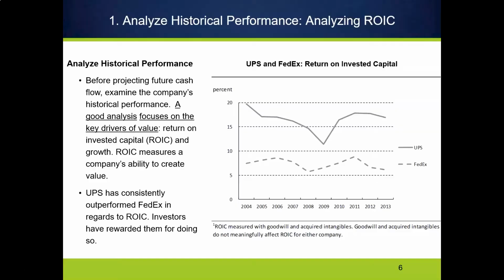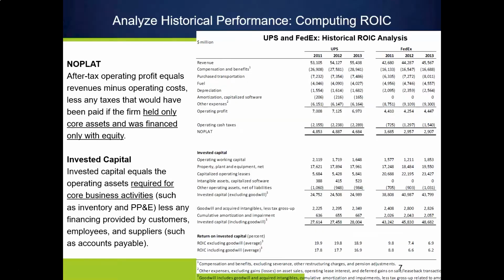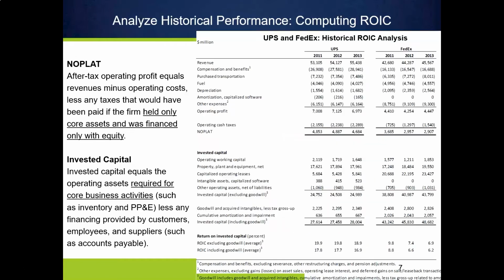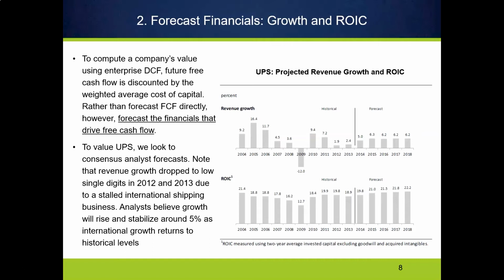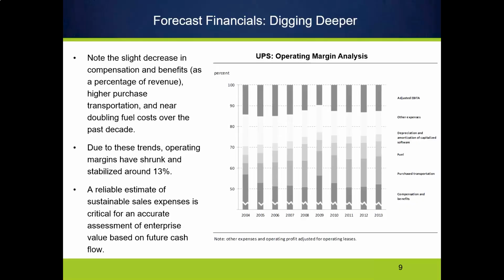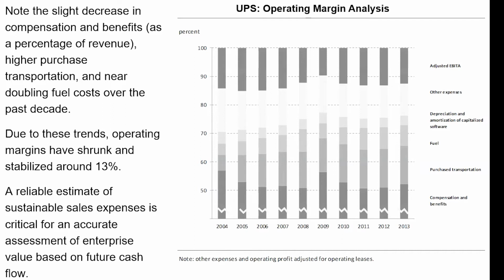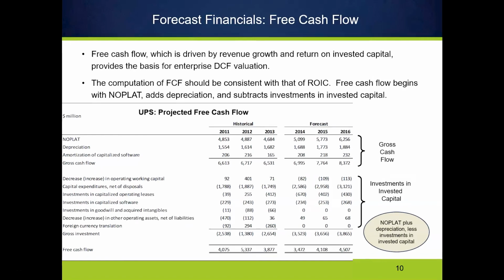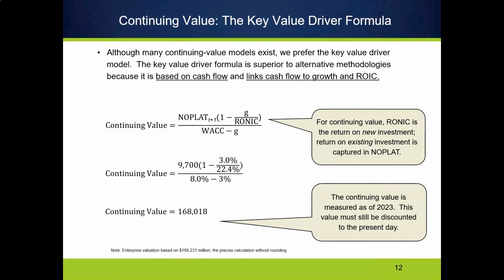Forecasting Free Cash Flow for Enterprise DCF | Chapter 8 Part 4 (Firm Valuation and Analysis)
This is part 4 of a lecture covering the mechanics of the valuation model that we will learn in depth throughout the rest of the course - the enterprise discounted cash flow (or DCF) model. This lecture is mostly a big picture overview of the process by which a DCF model is accomplished, and much of the actual mechanics and finer details of the process are left for later lectures. Think of this as the road map, it's a good place to start and to come back to along the way to help guide the process as we get farther along.